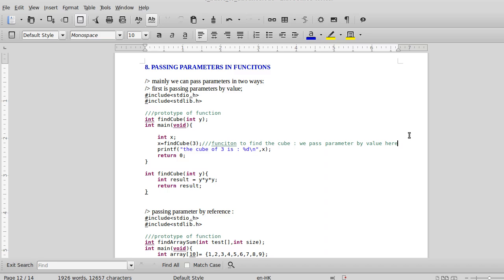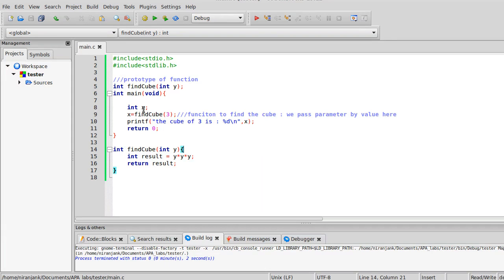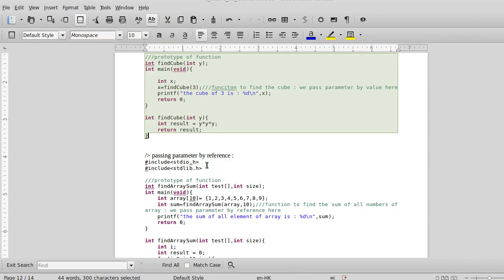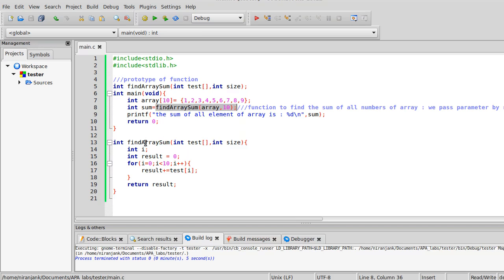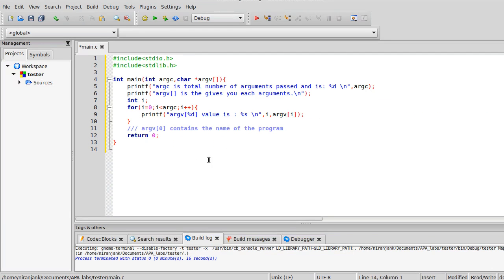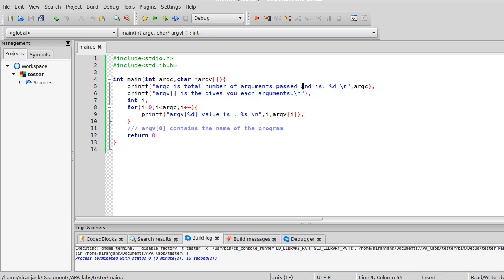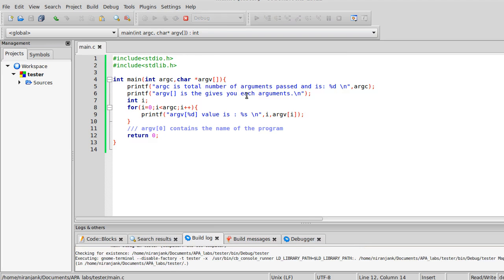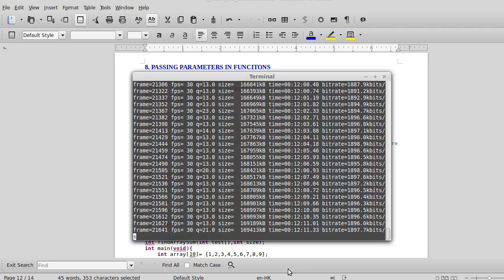Session 8 : Passing Parameters In Functions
Here we demonstrate the implementation of passing the parameters in functions by value and by reference respectively and then we demonstrate how to pass the parameters to the C main function.